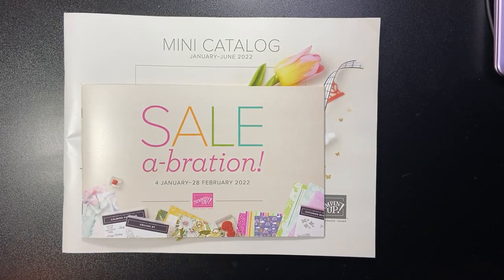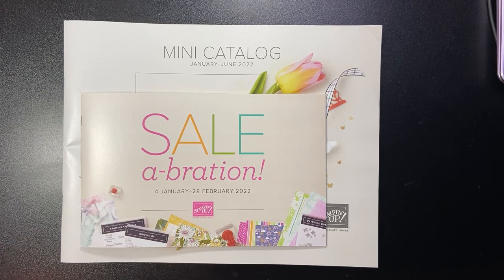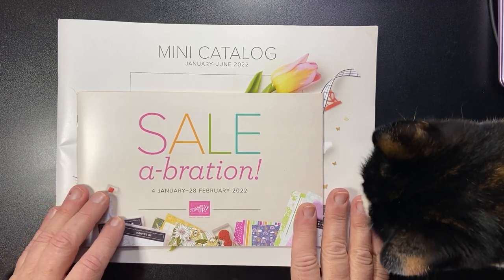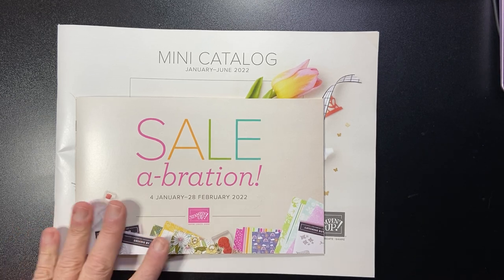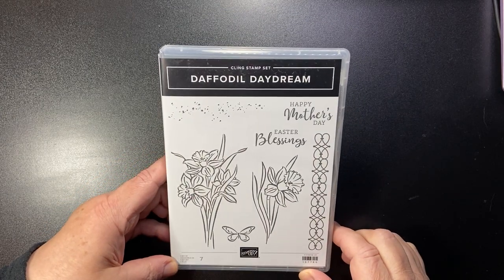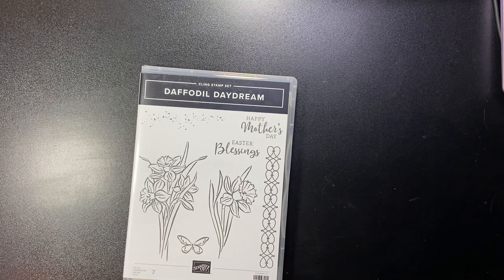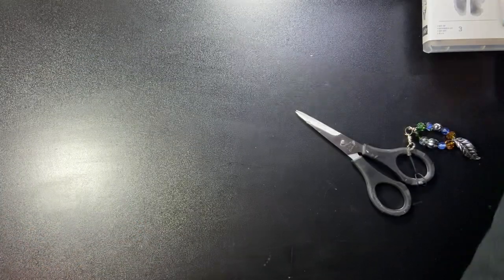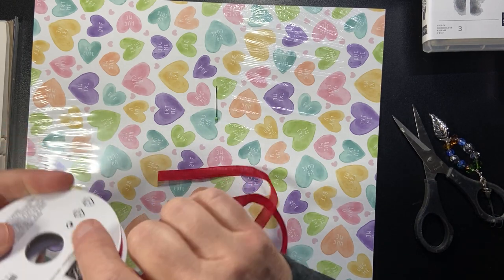Let’s look at the Stampin’ Up! 2022 and SAB catalog!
New items coming soon!

Purchase them in December by joining my SUEweet Bee Stsmoers team NOW for just $75 in November, 2021

Visit my online store to JOIN, SHOP and EXPLORE new projects and ideas

StampinSueCreates.Stampin up.net

Join me LIVE on FB.  Thursday’s at 7 pm EST for free workshops every week